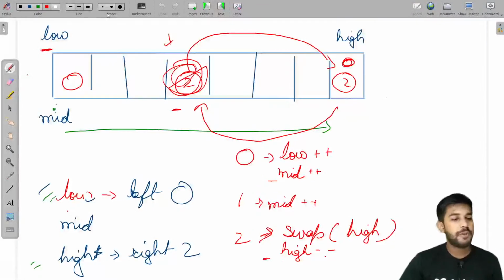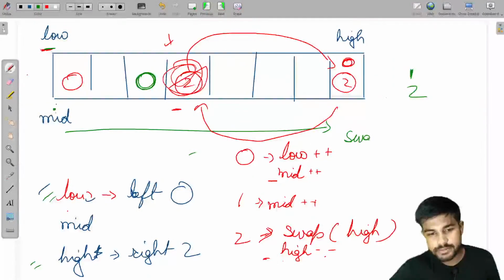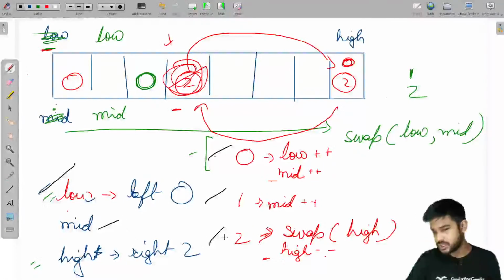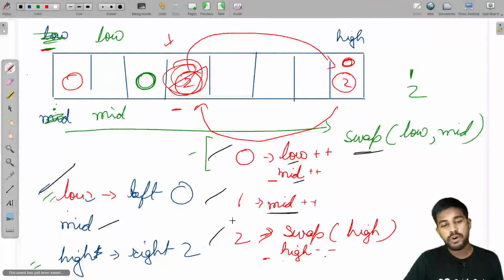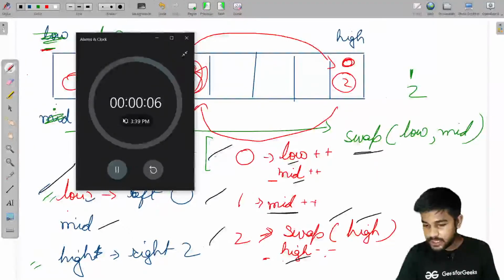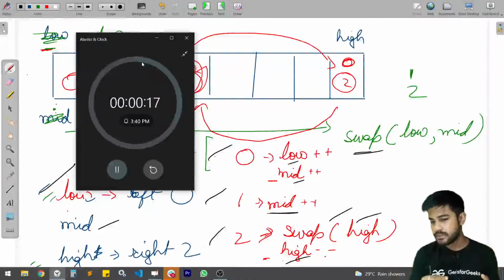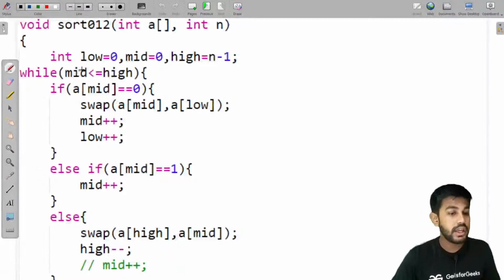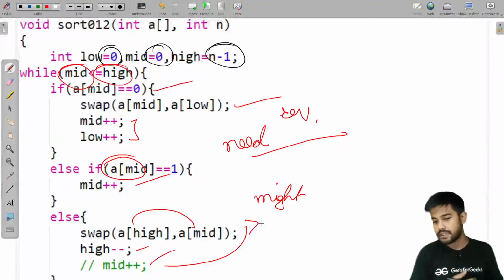Part - 2 | Sort an array of 0s, 1s and 2s | Problem of the Day 15/09/21 | Siddharth Hazra